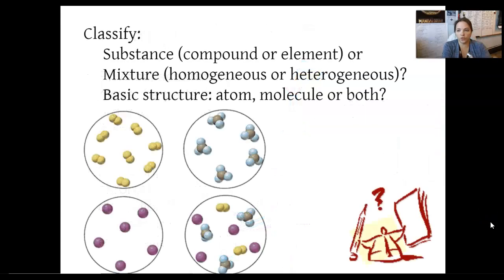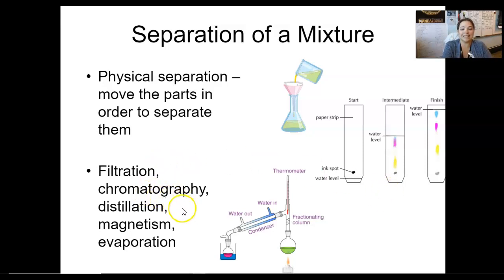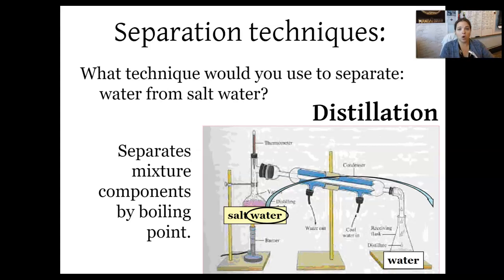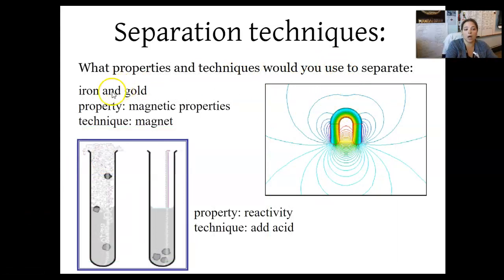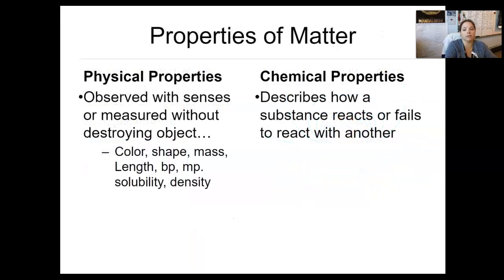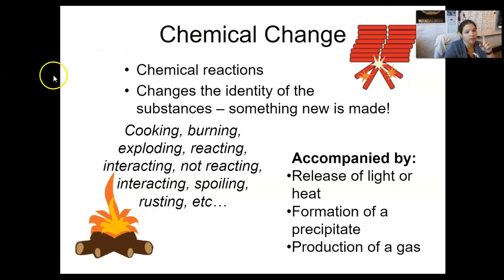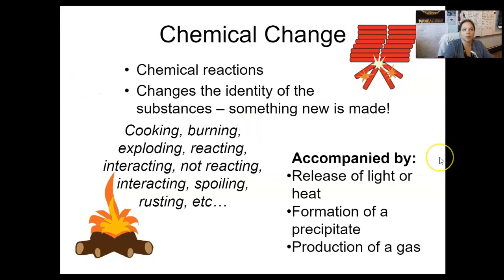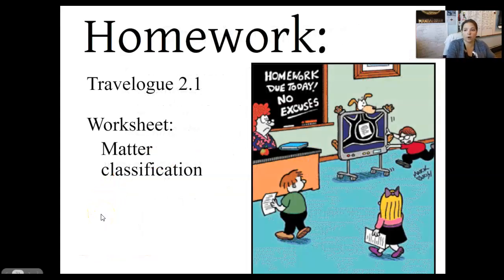Matter I pt 2